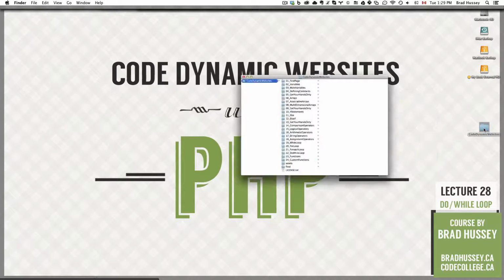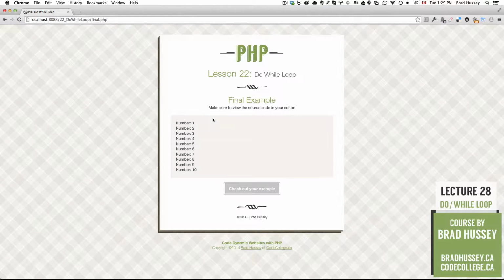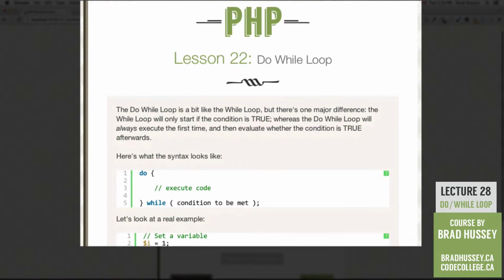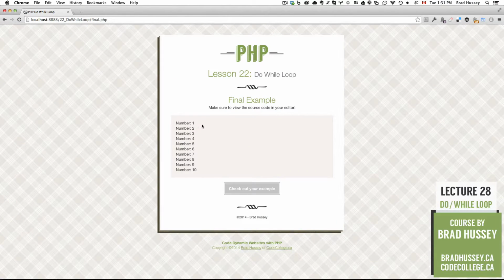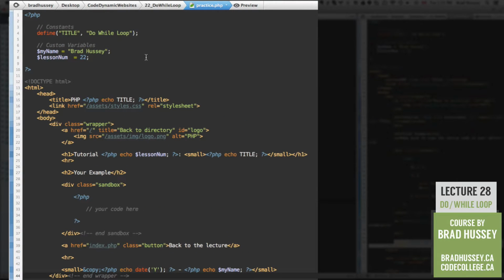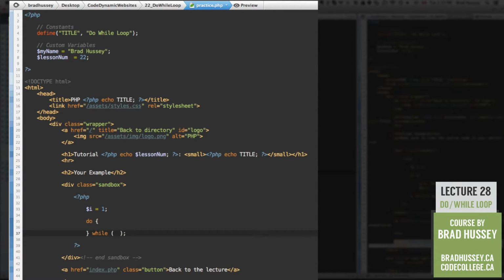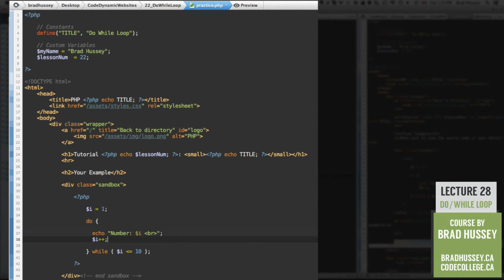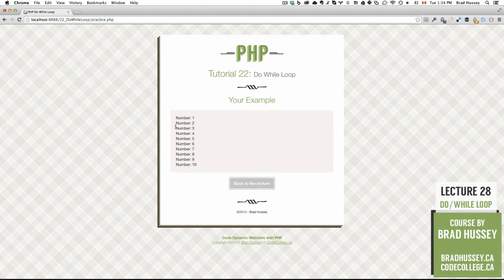Do While Loop [#28] Code Dynamic Websites with PHP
Lecture 28: Do / While Loop

The Do While Loop is a bit like the While Loop, but there's one major difference: the While Loop will only start if the condition is TRUE; whereas the Do While Loop will always execute the first time, and then evaluate whether the condition is TRUE afterwards.